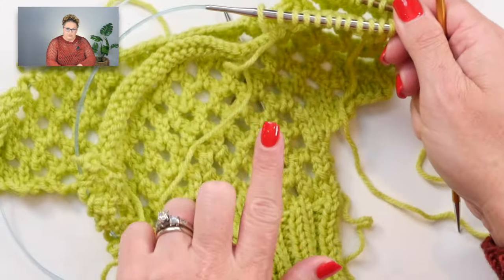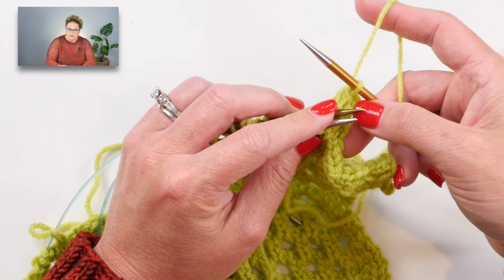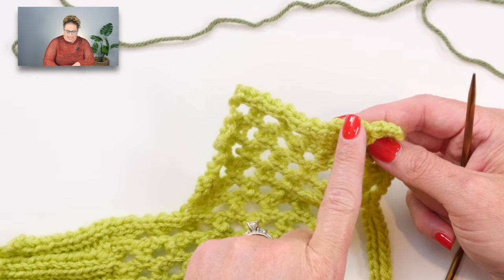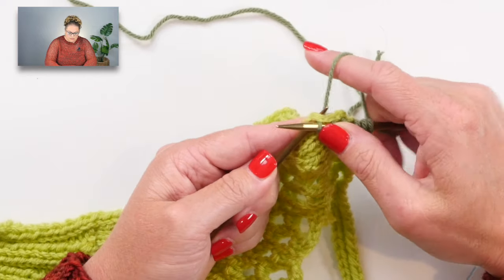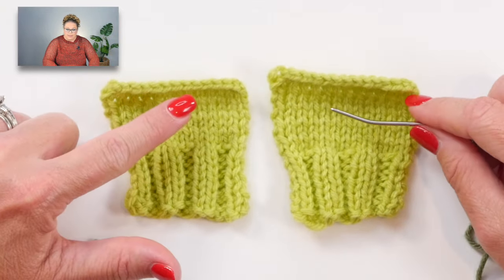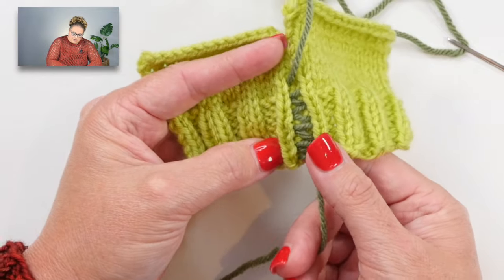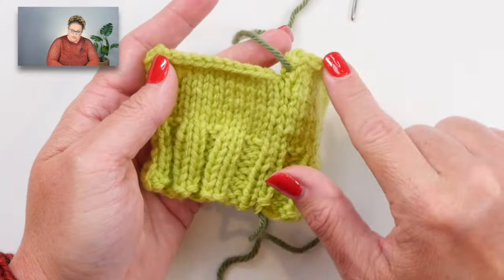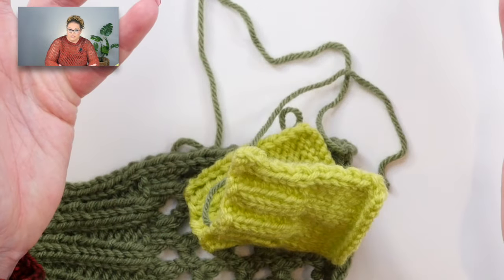Sandra PDA Knit Cropped Sweater - This or That Make Along || Week 4 - Seaming and Finishing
Welcome to the final touches of the Sandra PDA Cropped Sweater with Marly Bird! 🌟

In today's video, we're focusing on the essential skills of seaming and finishing to give your sweater that polished, professional look. I’ll guide you through each step, from the mattress stitch for seamless joins to picking up stitches for the perfect cuffs and collar.

This week’s task: Complete all seaming and finishing details. Make sure your sweater is all set for the grand finale of wearing it proudly! 💪🧶

Remember to share your completed projects and progress in our Facebook group and tag me with thisorthat and marlybird. I love seeing your amazing work and cheering you on! Let’s finish strong and make those stitches count!

Happy knitting, and I can't wait to see your finished Sandra PDA Sweaters! 🧶✨

🥰 Share your project with me on social media!

🏡 Get In Depth Courses and Workshops in the MarlyBirdHouse.com